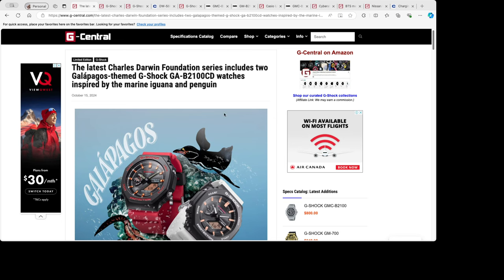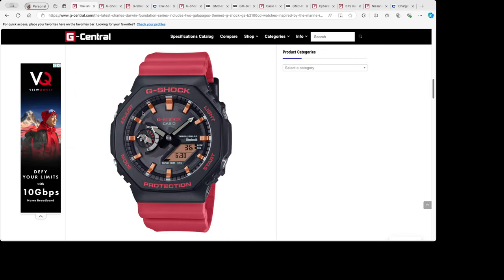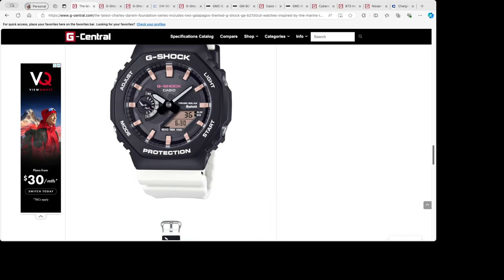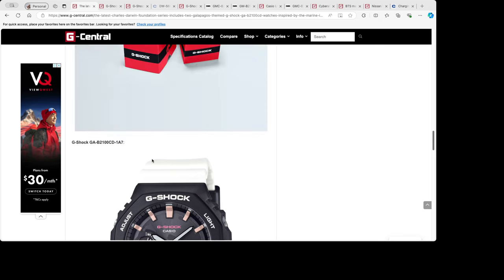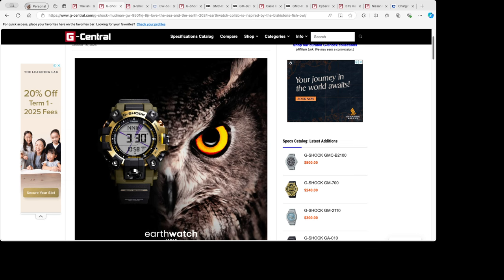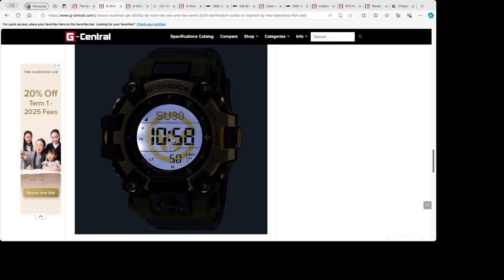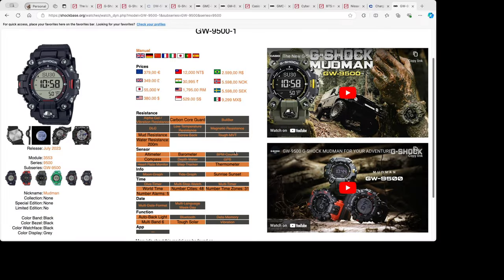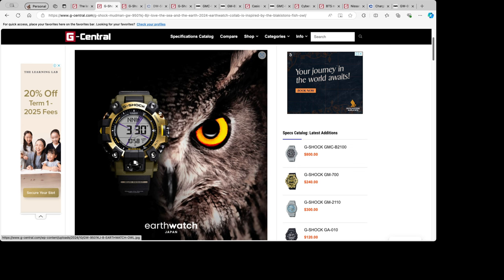G Shock News Oct 24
If you want to know about all the news on G-Shock in October 2024 this is the video for you, we talk about new chronograph G-Shocks, environmental support and special comments from my daughter Sarah on K-Pop legends BTS.